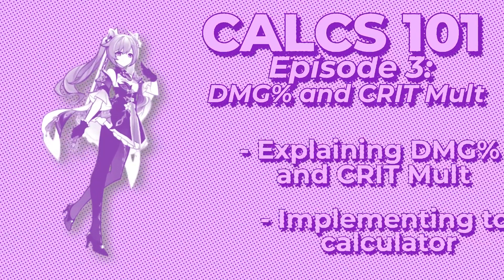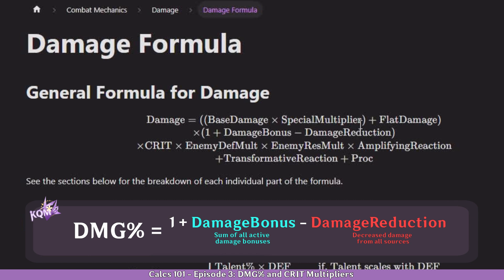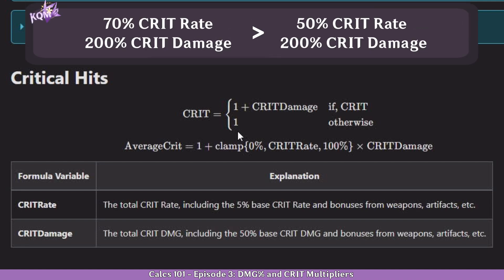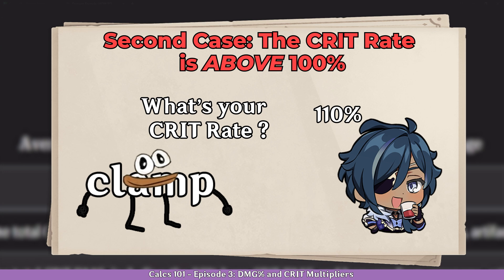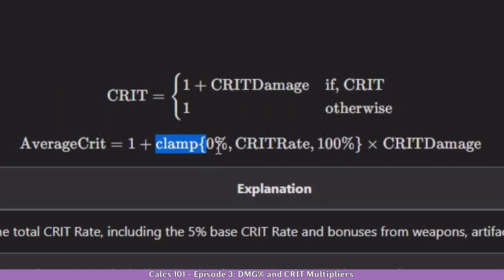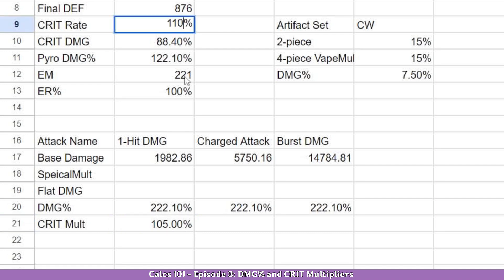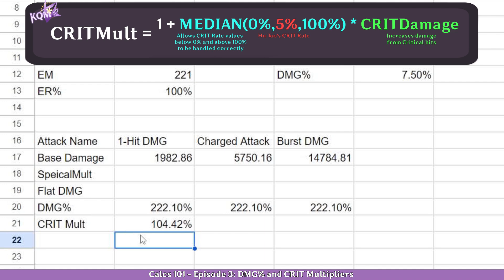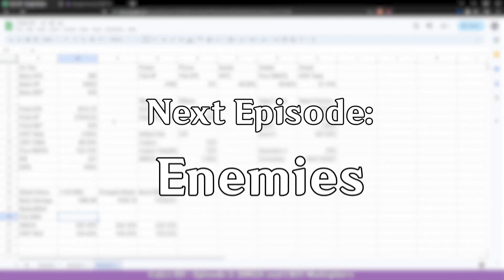Calcs 101 - Episode 3: DMG% and CRIT Multiplier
Welcome to Calcs 101, a series meant to teach you the basics of calcs in Theorycrafting.

Credits:
Writer: Vlad
Thumbnail: Zelard
Voice-over: Vlad
Editor: Mayoute